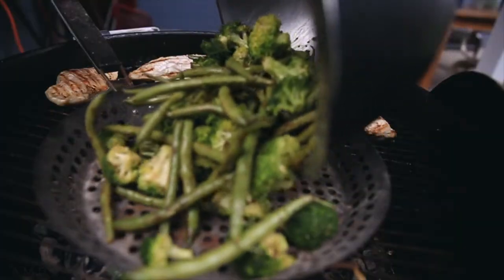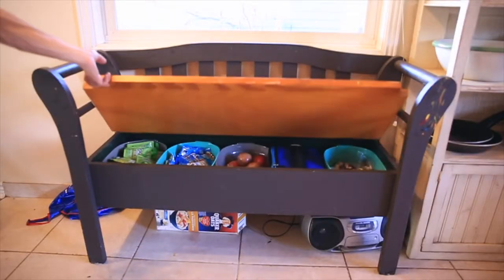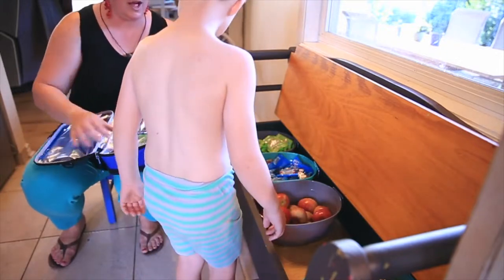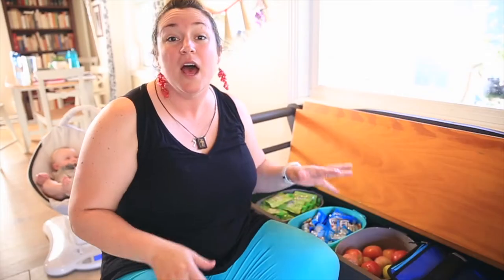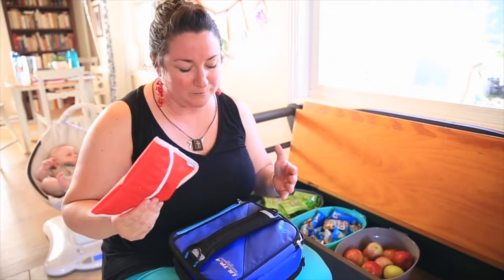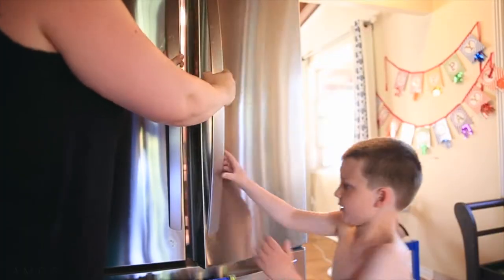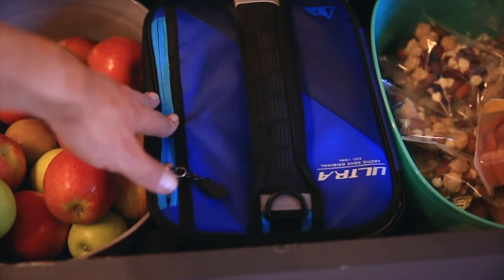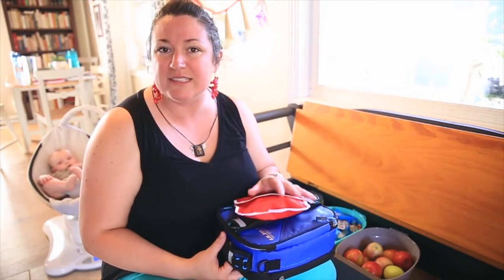FIRST Day of School | Packing Lunch Game Plan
🎧 MUSIC 🎧

🔻Gear for Vlogging from Amazon 🔻
1. Canon 7D Mark I & Canon 5D Mark III
CANON 5D & CANON 7D
2. Rode Video Pro Mic
3. SYRP Genie (time-lapse) & Magic Carpet Slider
4. DJI SPARK

Son of the BIG MAN, husband to TRUE LOVE, Father of three boys (Joseph & Seth), and a Colorado native that is pursuing beauty, striving to work hard, and love others around me every single day. I started the daily vlog adventure for three reasons: to improve my video production skills, have fun, and share some of my story with all of you. Thanks for tuning in daily, and commenting on the videos, which is my favorite part of the YouTube experience. Share a bit of your story below.

Cya tomorrow.